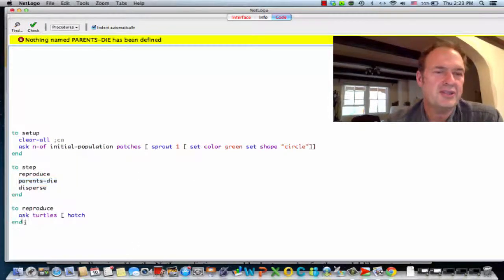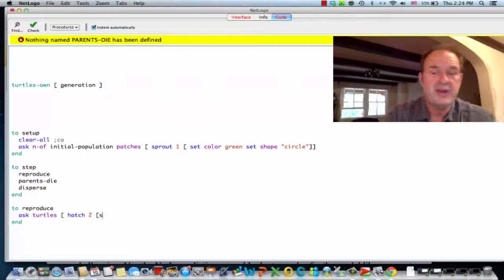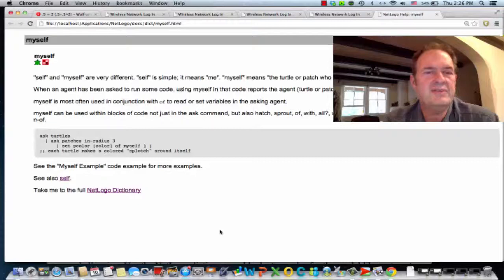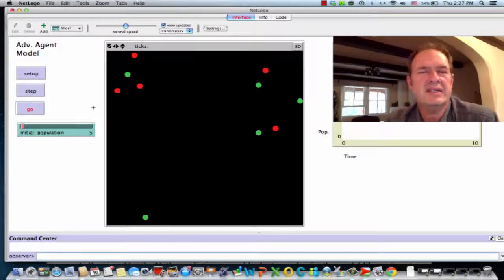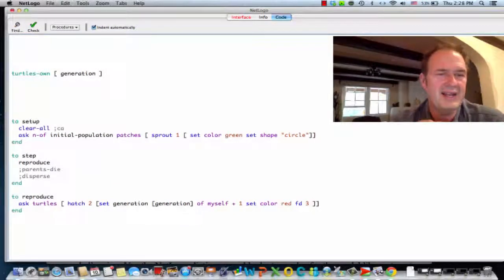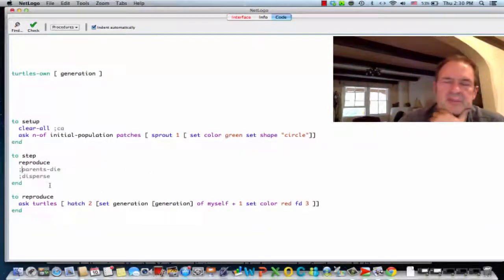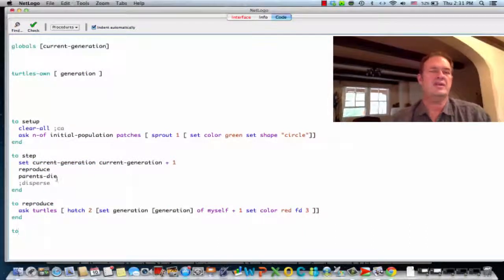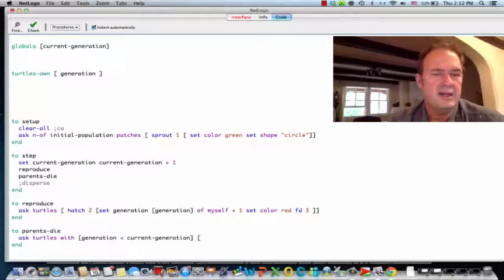Introduction to Complexity: Unit 2 Homework Solution Advanced Part 2